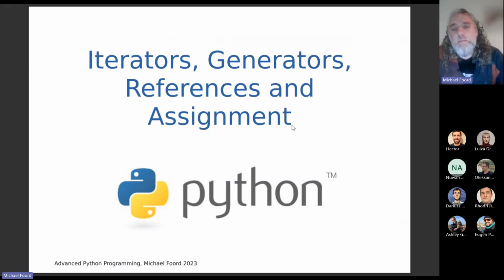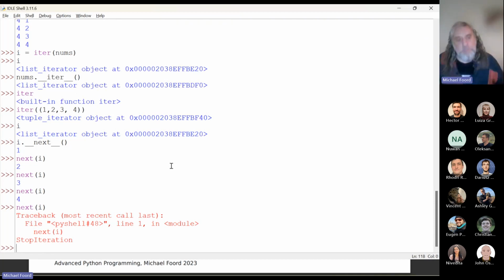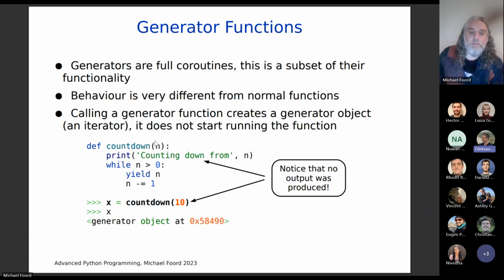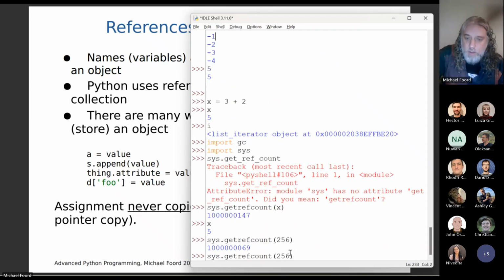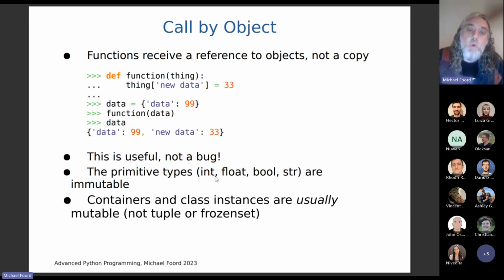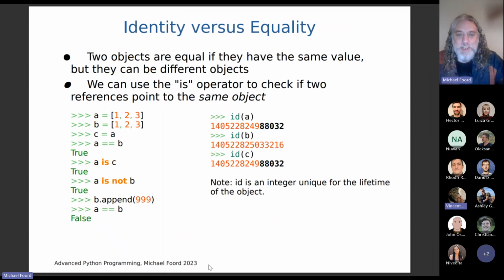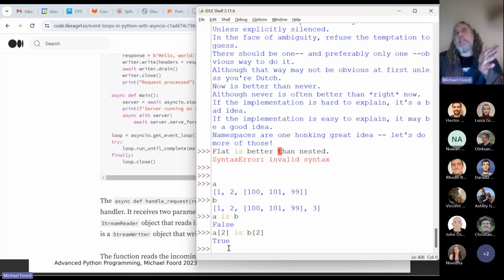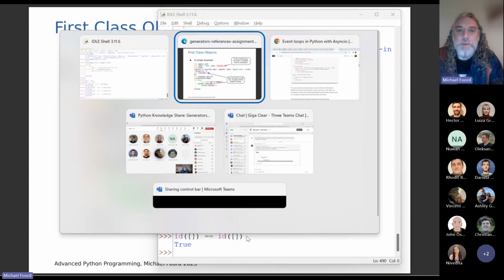Python Knowledge Share: Iterators, Generators, References and Assignment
A one hour Python knowledge sharing session. Delivered to Gigaclear devs on January 4th 2024.

Topics are: iterators, generators, references and assignment.

Iterators and generators. Stateful iteration, the other half of coroutines. Including a look at the iteration protocol and adding custom iteration to objects.

References, assignment and mutability: how references work in Python. Identity versus equality. Functions "call by object". Mutability and multiple references. Object copying.